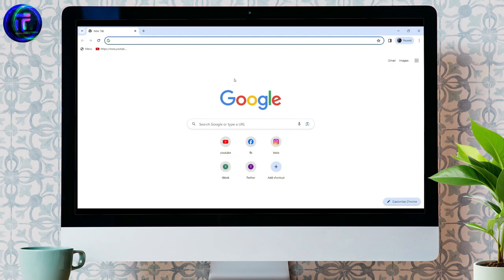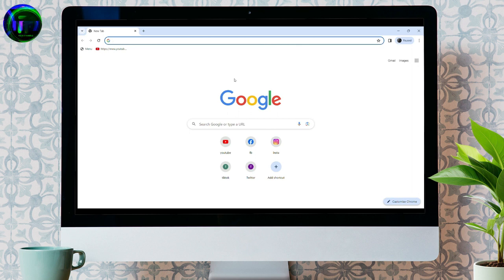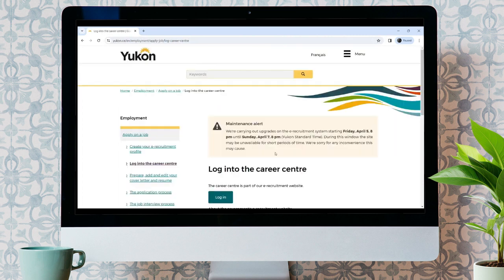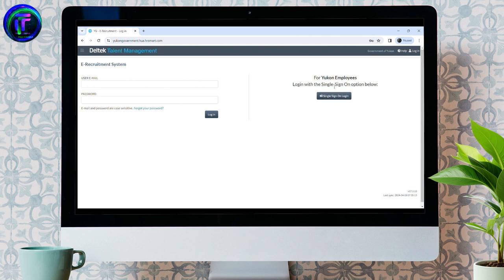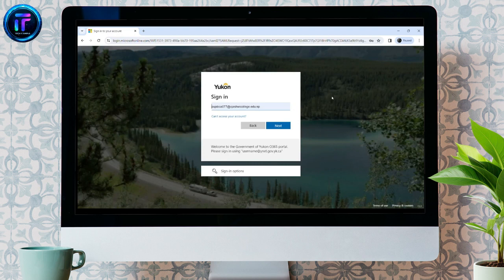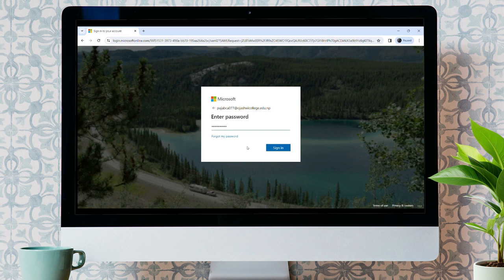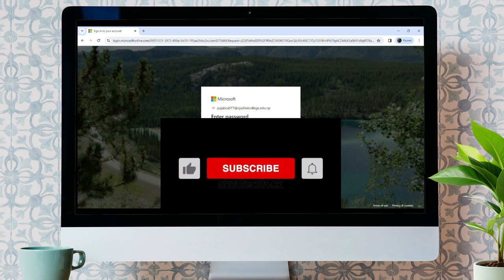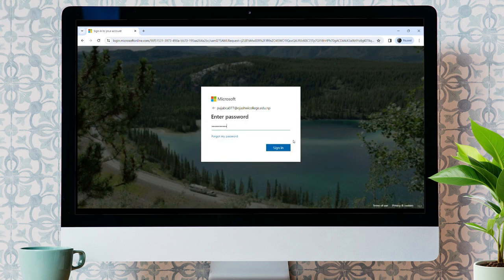How to Login to Yukon Employee Account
In this quick tutorial, we'll guide you through the process of logging into your Yukon Employee Account hassle-free. Whether you're a new employee or simply need a refresher, this video will provide you with the essential information you need to access your account swiftly and efficiently.